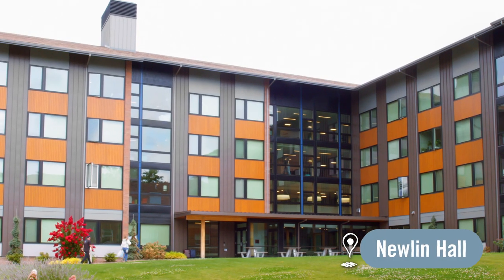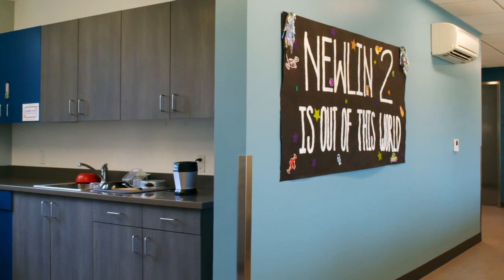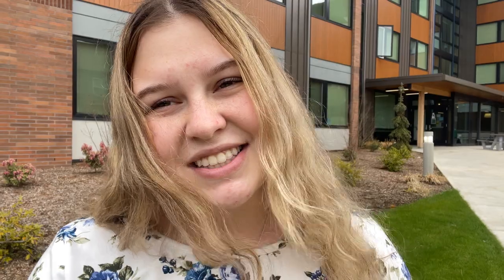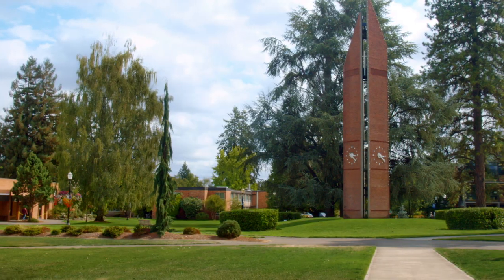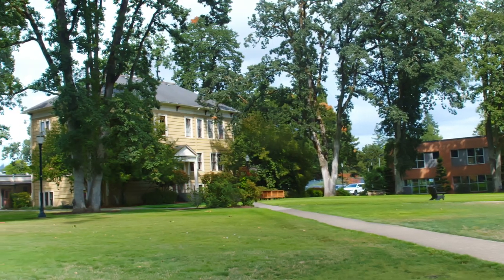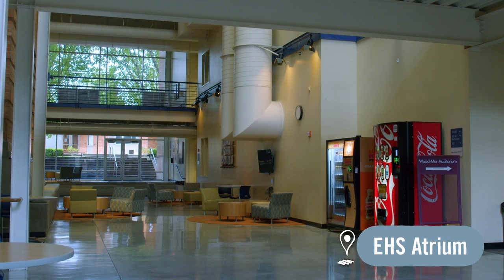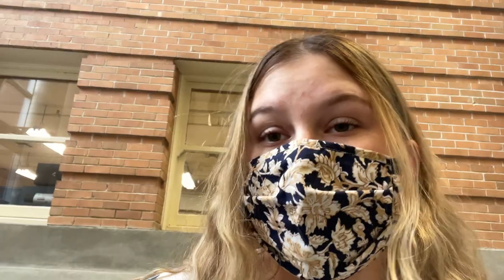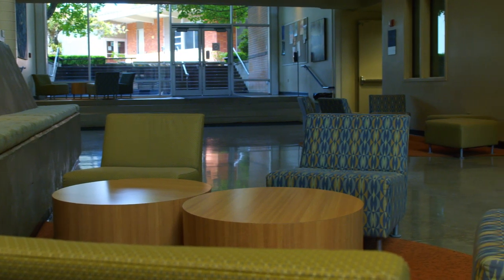My Favorite Places on Campus: Isabelle | George Fox University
My Favorite Places on Campus follows International Studies major Isabelle as she shows us her three favorite places on campus. She takes us to her favorite study spots, her dorm, and even her famed Zac Efron wall 🌲🐻

George Fox University is Oregon’s nationally recognized Christian university, committed to providing students with personal attention, global opportunities to learn and serve, and a supportive community that encourages academic rigor and spiritual growth.

0:00 - Intro
0:14 - Newlin Hall AKA Best Dorm
0:39 - Zac Efron Wall
1:05 - The Quad
1:30 - My Go-To Study Spot
2:06 - Outro